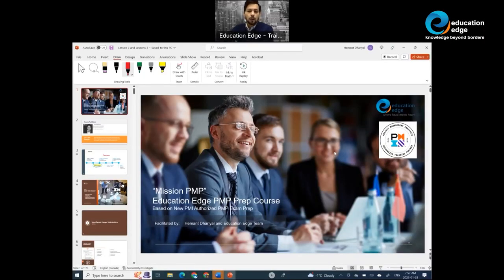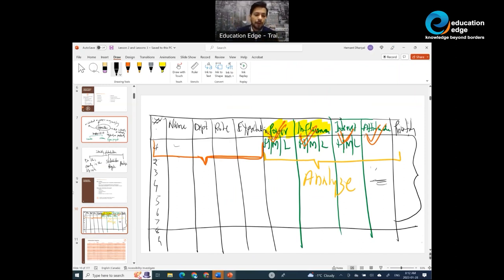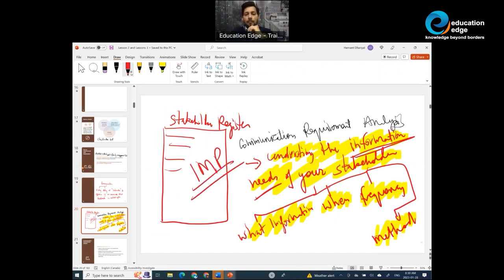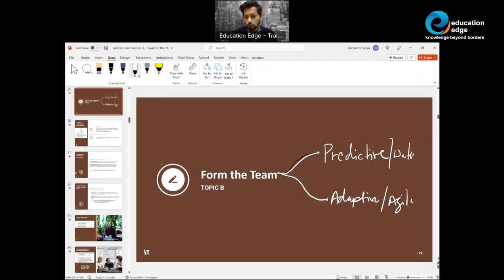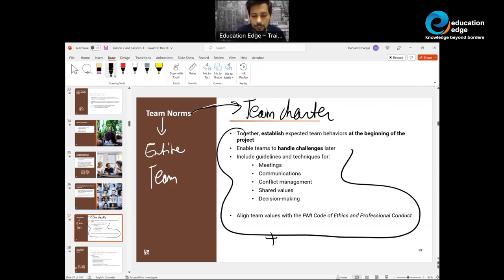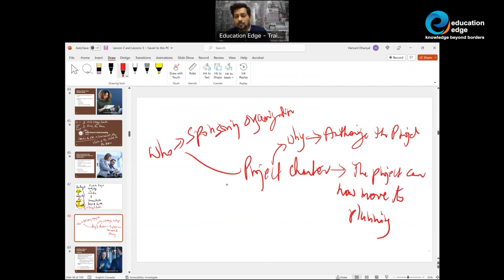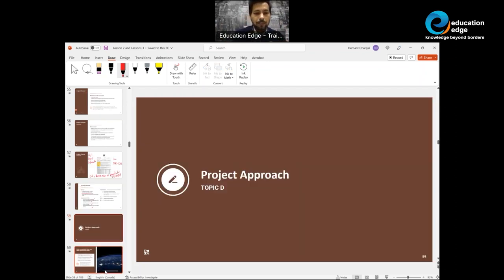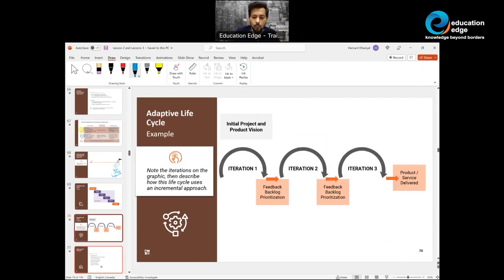Lesson 2: PMI Authorized PMP Exam Prep 3 0 2023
In this Video Hemant Sir takes the Lesson 2 of the PMP Exam.

Watch the Complete Video to know the details.

About Education Edge
Education Edge is PMI Authorised Training Partner and IIBA Endorsed Education Provider. Our trainers have obtained the Certifications for which you are being prepared. They have passed those examinations with flawless marks, have kept up with changing standards and exam versions, and have been legitimately recognized as 'Trainers' by PMI and IIBA. We can provide you with courses for PMI certification like PMI PMP Certification, CAPM certification Canada (CAPM Course Canada), PMI-ACP certification, PMI-RMP certification, PMI-PfMP certification, PMI-PBA certification, and PMI-PgMP certification.

We are specialized in Business Analyst Training and our ECBA Prep Course, CCBA Prep Course, and CBAP Prep Course can help you ace your exam on your first attempt.

Being a Project Management Institute certified ATP, Education Edge Canada will provide you with the best Project Management Certification Course or Project Management Certification Training so you can become a certified project manager.

We also provide Project Management Courses Online like PMP Training Online, Agile Certification Online, online CAPM Exam Prep, and other Online Project Management Courses. By enrolling in our PMP Bootcamp you will find the best PMP Prep Course. The PMP test prep is now based on PMI Authorized PMP Exam Prep rather than the PMBOK 7th Edition. Only PMI ATPs have access to this PMI Authorized PMP Exam Prep Guide.

We believe in open and honest communication in a secure and trustworthy atmosphere. We may talk openly, but know that it is from a good place; we care about you and want to help you achieve your goals.

PMP Certification Changes
PMP Changes 2023
2023 PMP Changes
2023 PMI PMP Changes
PMP Certification 2023 Changes
PMP Certification 2023
PMP Exam
PMP Exam Prep
Best PMP Course
Best PMP Certification Training Course
Best PMI PMP Certification Training
Project Management Professional Certification
PMP Exam 2023 Changes
Latest Updates on PMP Exam
Latest Updates on PMI Approved PMP Exam
PMP Exam Prep Course
PMP Online Training
PMP Live Classes
PMP Online Classes
PMP Certification Canada
PMP Classes Canada
Best PMP Classes
PMP Exam Questions
PMP Mock Exam Preparation
Free PMP Mock Exam
PMP Certification Cost
How to apply for PMP Exam
PMBOK
PMP Training Videos
PMP Certification Video
Importance of Agile Certification
PMBOK Guide